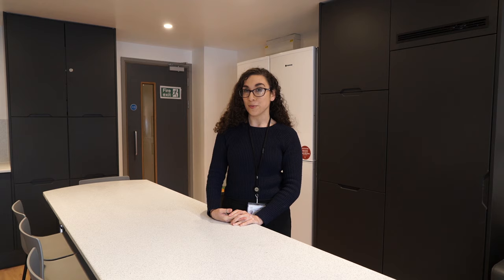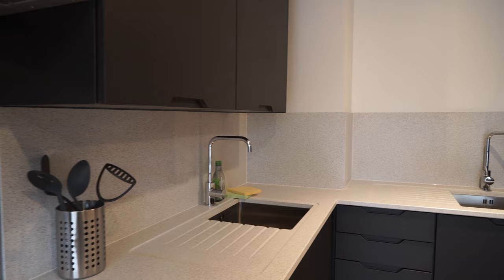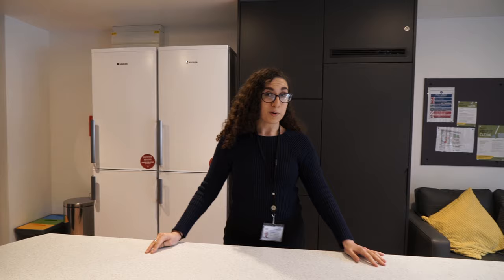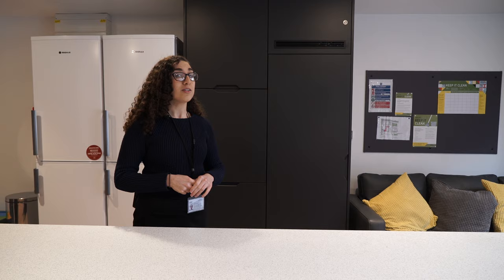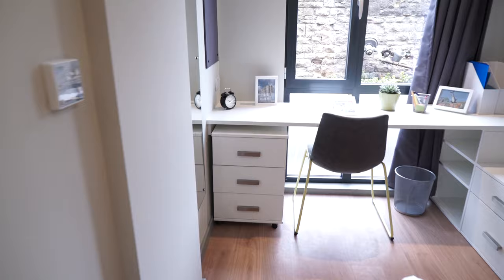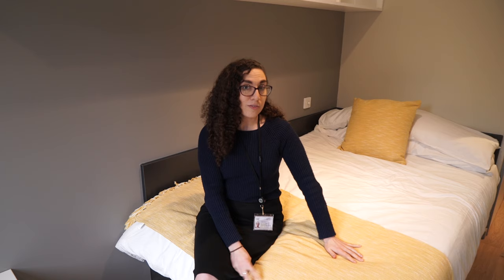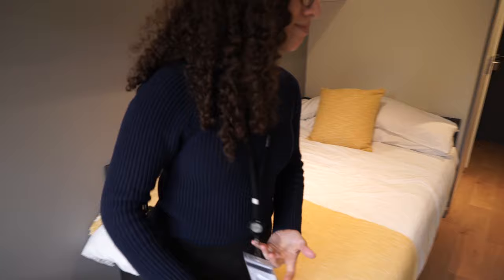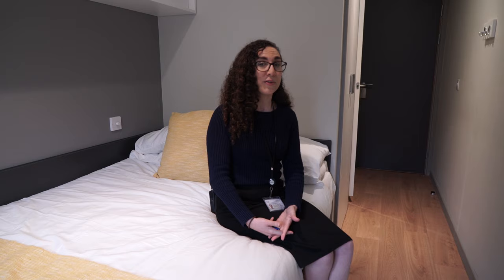Parade Green Accommodation Tour | Oxford Brookes University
Take a look around Oxford Brookes' newest halls of residence, Parade Green, located in the Cowley area of Oxford and close to our Headington campus.

For more information about Oxford Brookes Univeristy student accommodation please